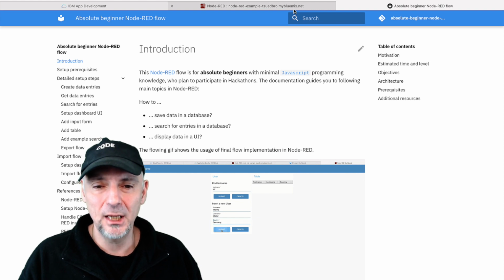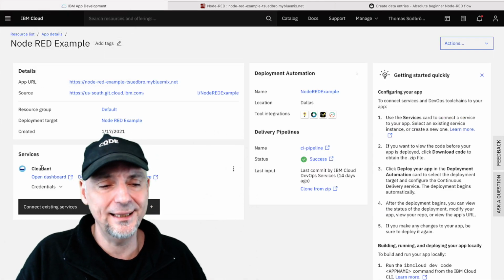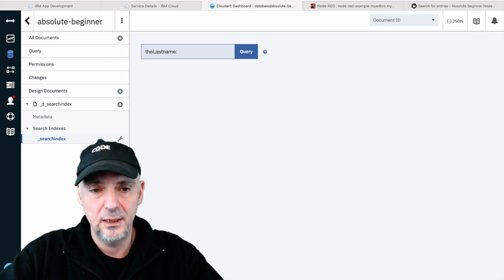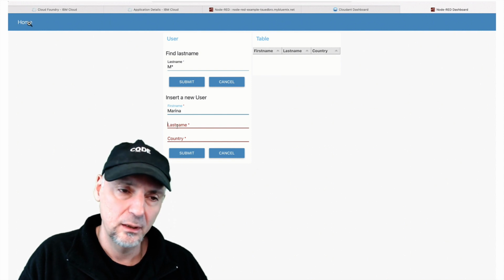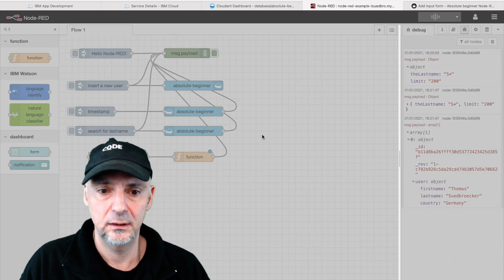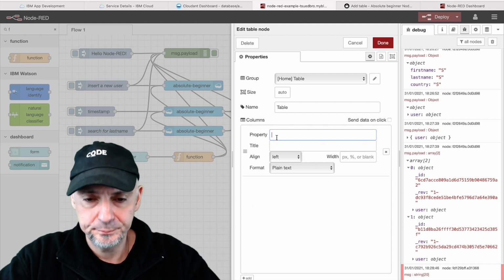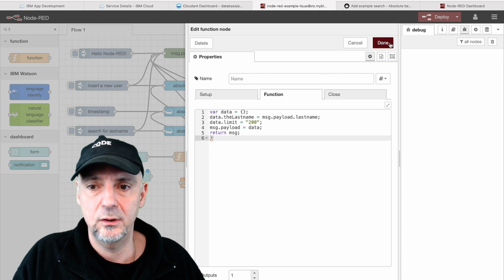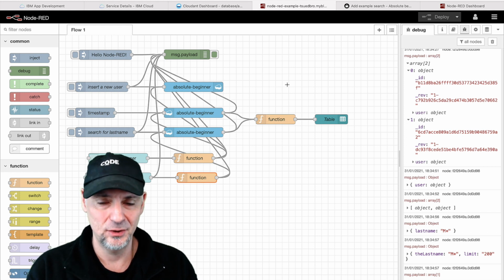(outdated lite account) Absolute beginner Node-RED flow (2021)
Update: The setup in the video is no longer for free!

This Video is about a Node-RED flow which is created for absolute beginners with minimal Javascript programming knowledge, who plan to participate in Hackathons. The video guides you to following main topics in Node-RED:

How to ...
... save data in a database?
... search for entries in a database?
... display data in a UI?

Just select the topic you are interested in and skip the rest (contains the link to the documentation):

02:40 - Create data entries
05:54 - Get data entries
06:59 - Search for entries
10:01 - Setup dashboard
12:10 - Add input form
15:59 - Add table
18:43 - Add example search